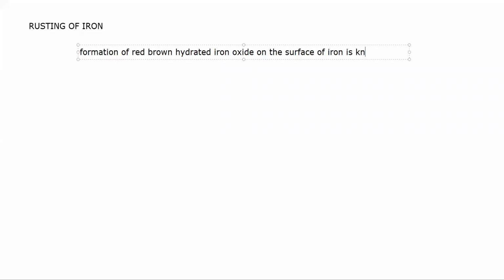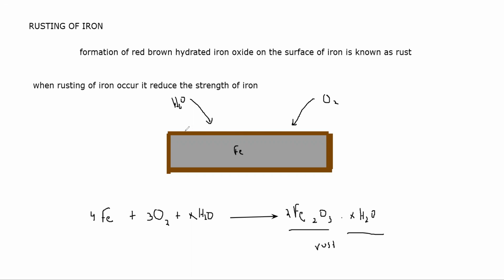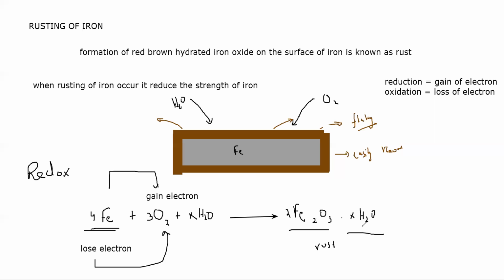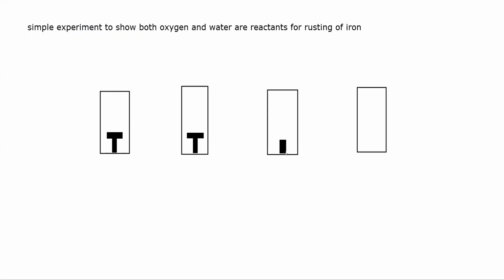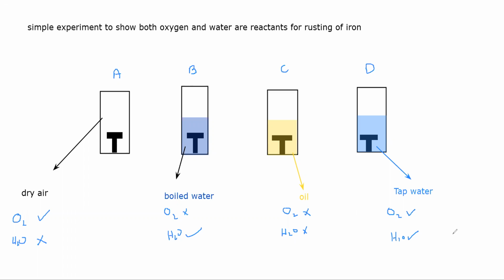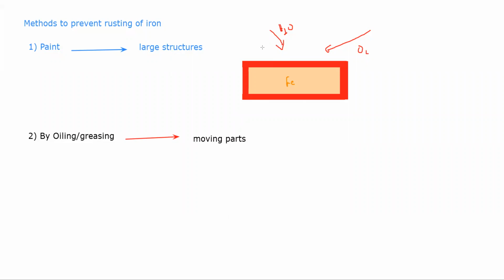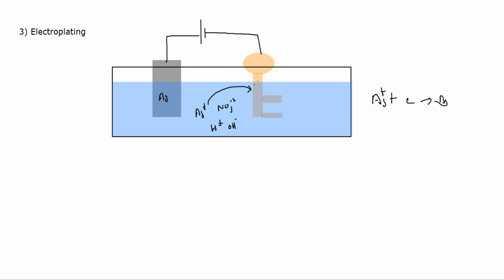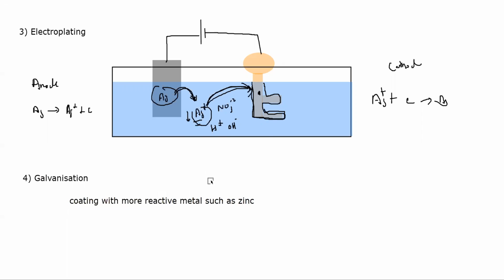Cambridge IGCSE Chemistry lesson 30 part a Rusting of iron and methods to prevent rusting